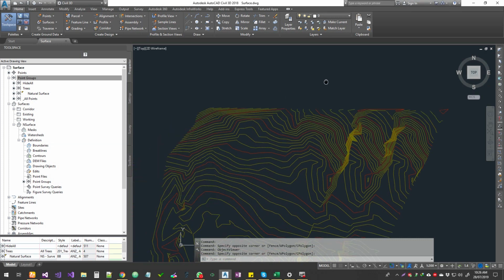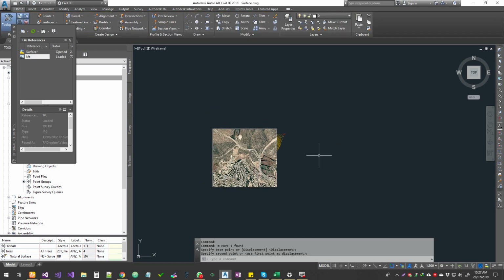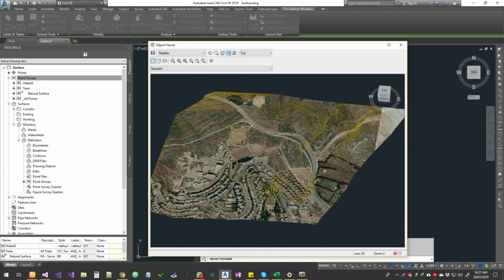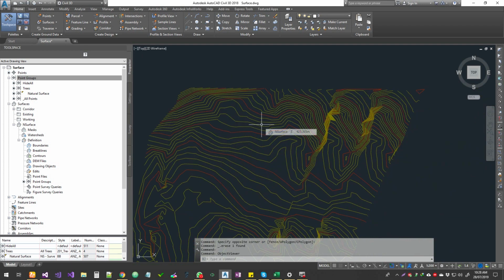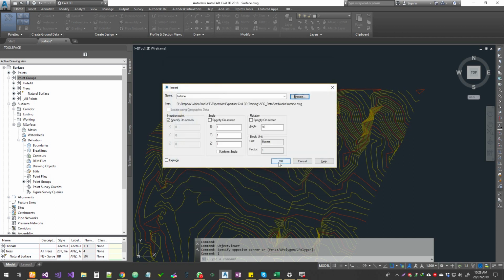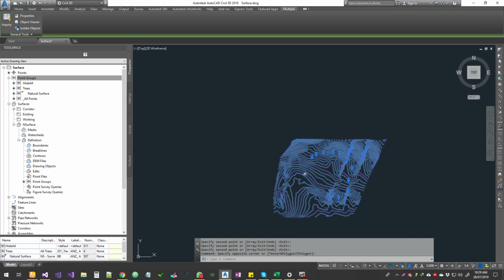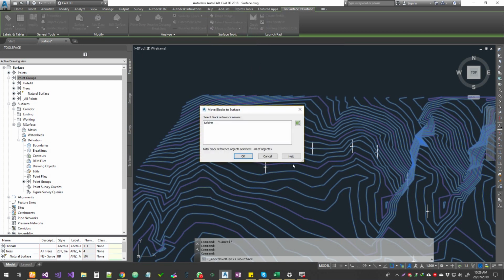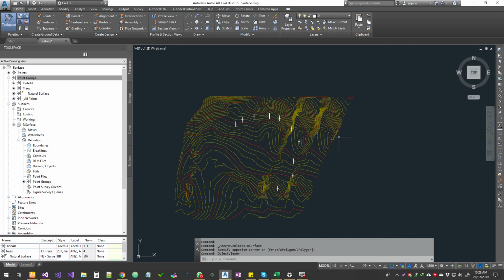Civil3d Moving Blocks to Surface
Civil3D Fundamentals Tutorial - Getting Started